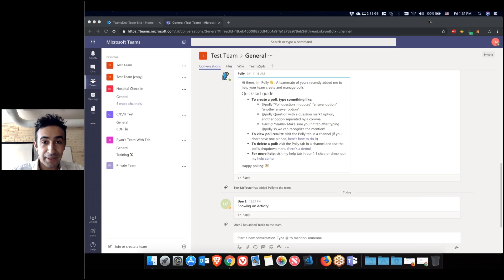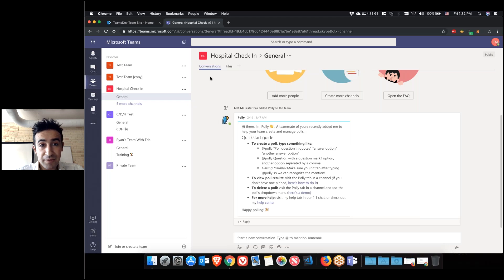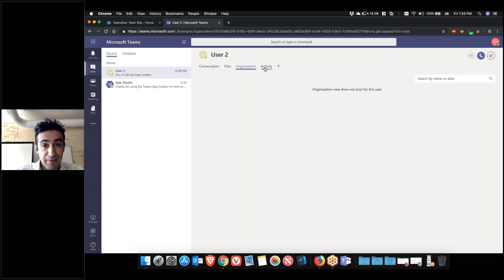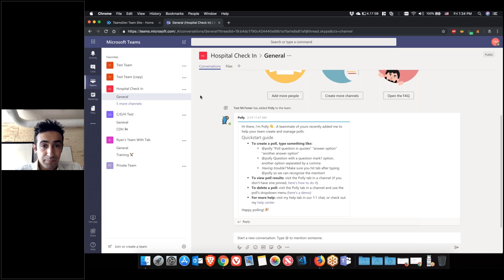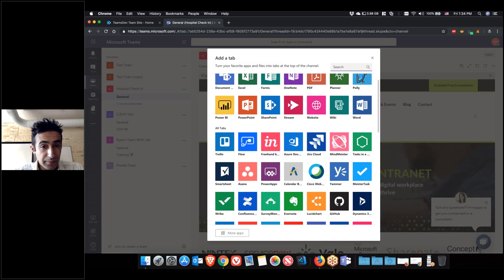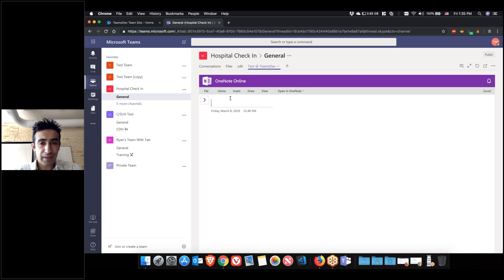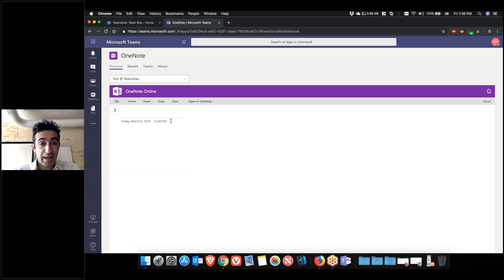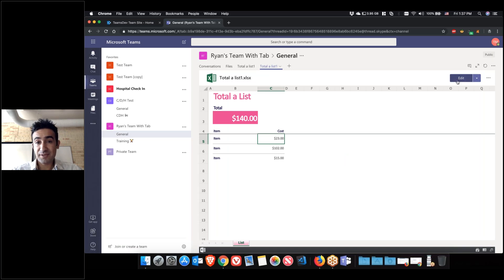Microsoft Teams Tabs and Apps- Five Minute Fridays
Microsoft Teams much? Find out what Microsoft Teams tabs and apps can do for your with C/D/H software developer, Ali Aljish.